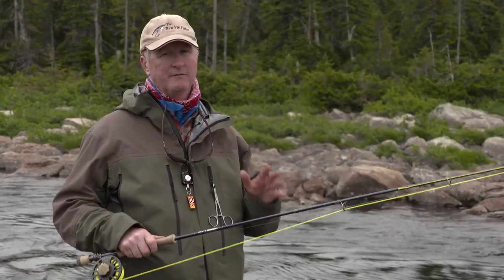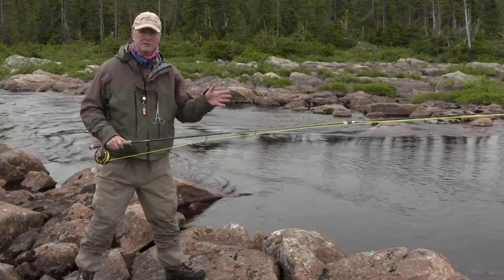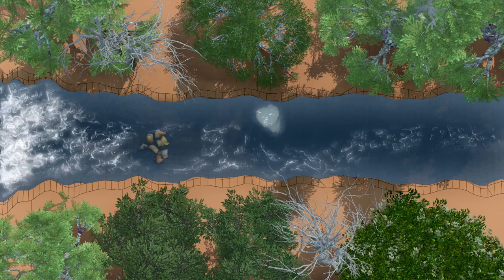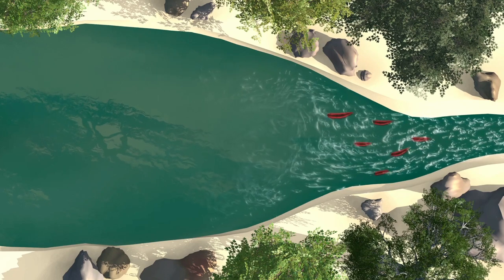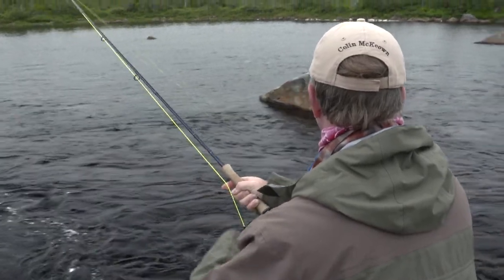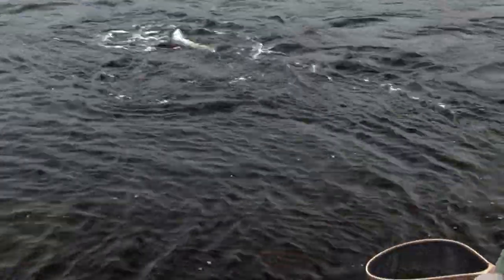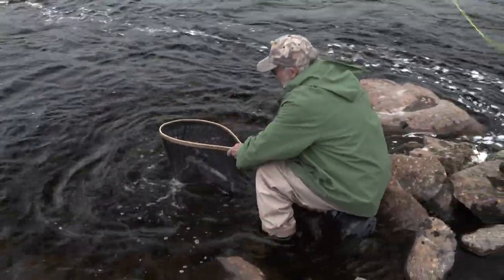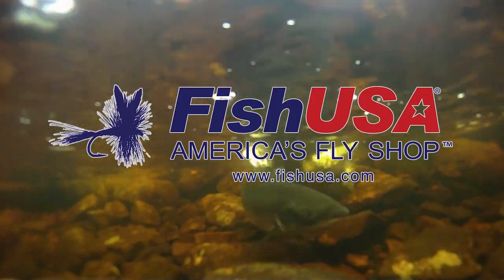Where Trout & Salmon Hold in Rivers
Colin McKeown discusses where & why salmon and trout will hold in specific locations in rivers.